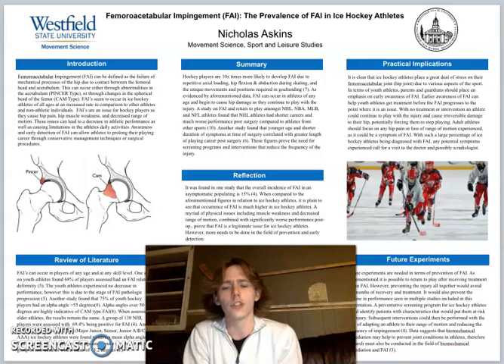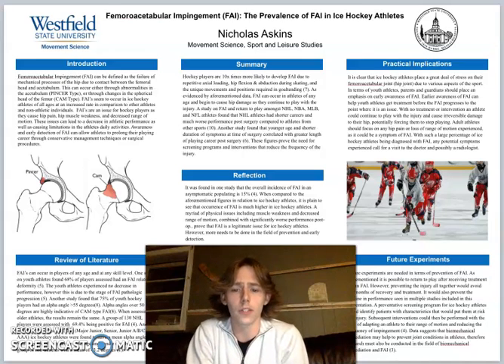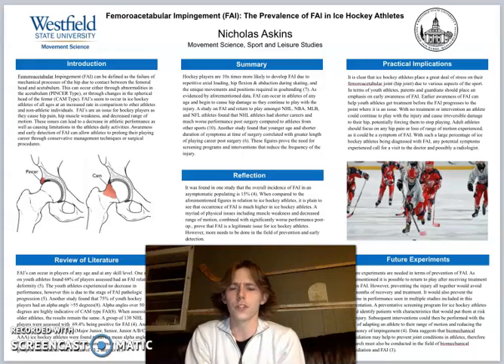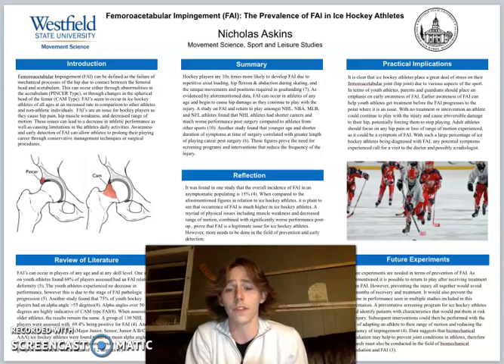Femoroacetabular Impingement (FAI): The Prevalence of FAI in Ice Hockey Athletes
​The aim of this presentation is to show the prevalence of FAI in ice hockey athletes of all ages. A deeper look will be taken into why FAI is an issue, how it occurs, and what can be done moving forward to prevent them from occurring.